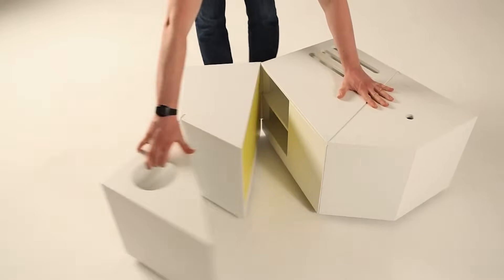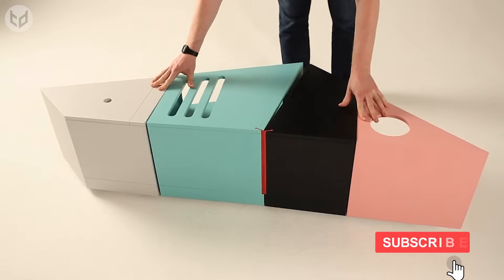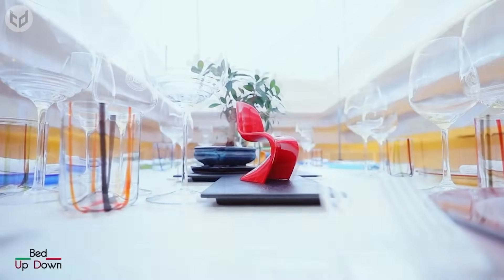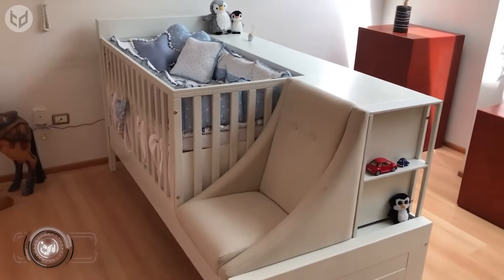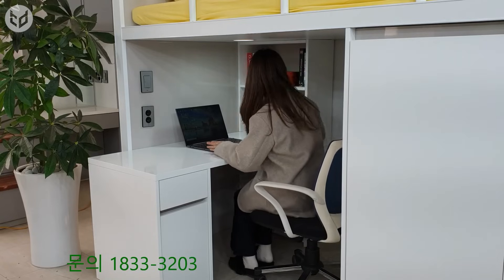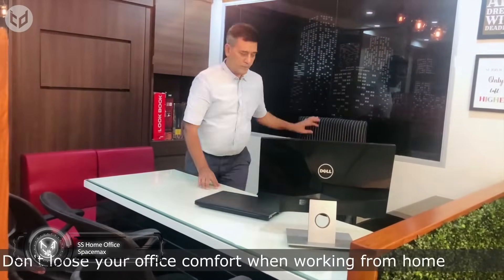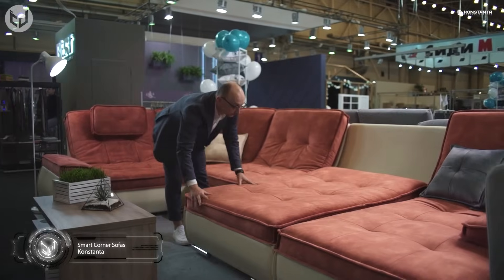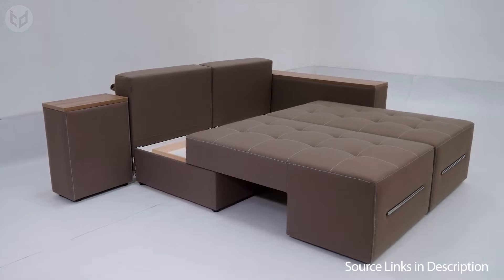Fantastic Home Design Ideas with Space Saving Smart Furniture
Hello, Saving space has become a major necessity today, especially because bigger apartments mean triple the rent. Thankfully, smart furniture that can be folded or hidden away can save you big bucks in the long run!

Here are some fantastic home design ideas with space-saving smart furniture that'll make you feel like you have all the room you could need. Hope you like it!

➤ The Divide table - Expanding rectangle square coffee dinner transforming

➤ 3. Bloomframe Window Transformable to the Balcony

➤ Smart Furniture Murphy Beds by Spacemaxin and Space Saving Home Office